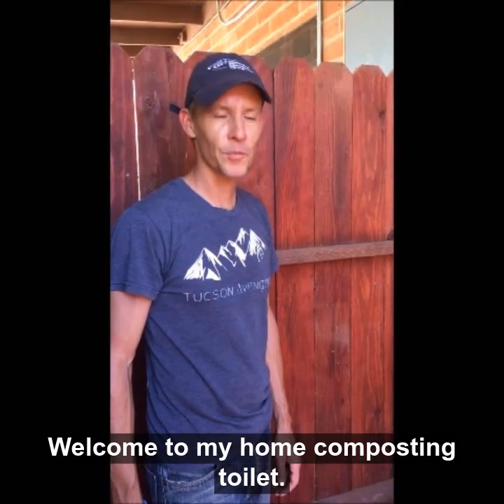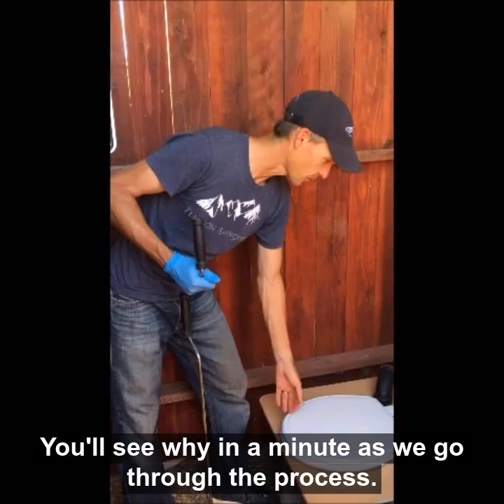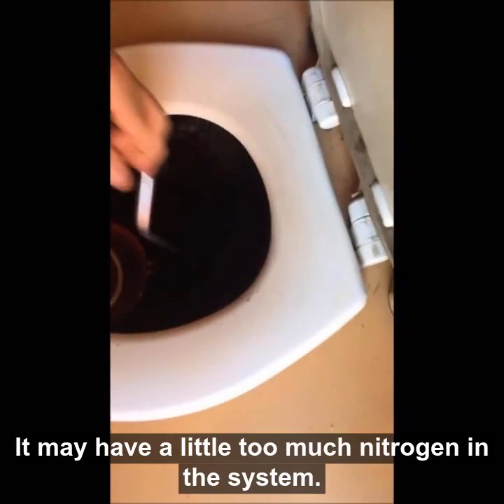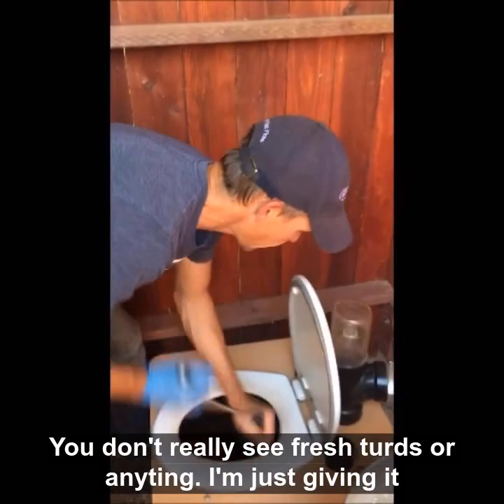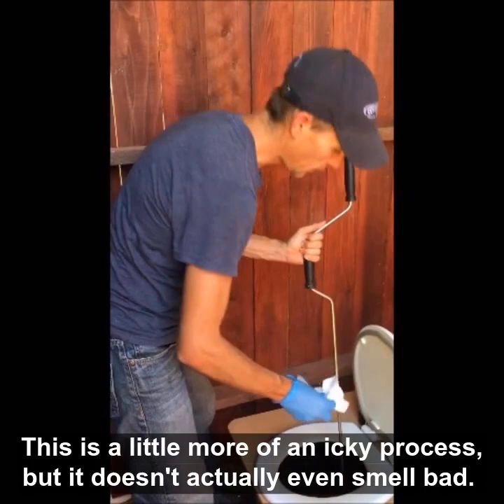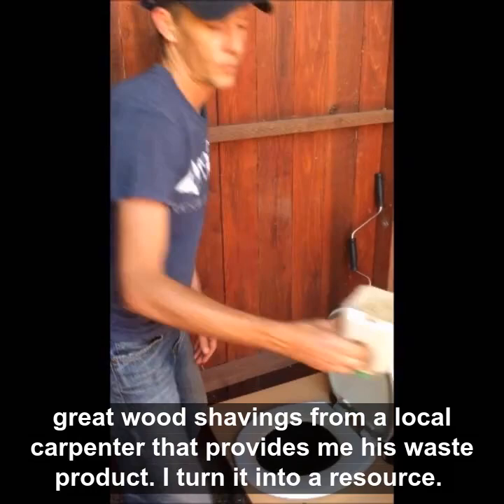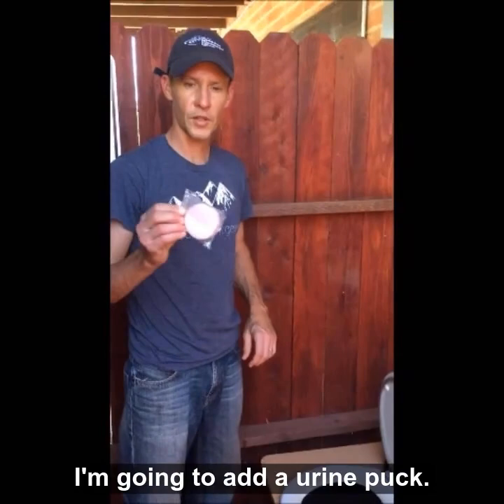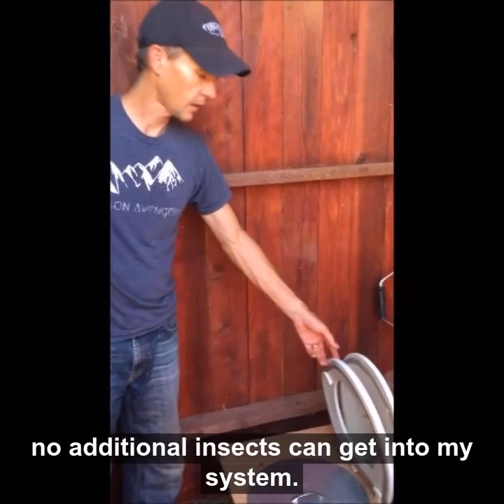Maintaining a Site-Built Composting Toilet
Learn how to maintain a site-built composting toilet to ensure proper function and aid the composting process. Catlow Shipek, WMG’s Policy and Technical Director, shares routine maintenance practices for his home system.